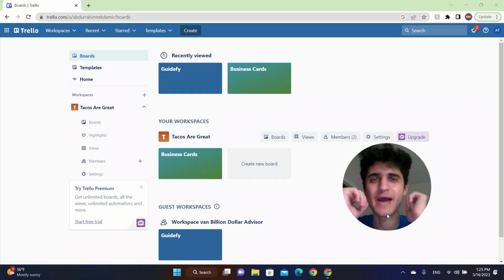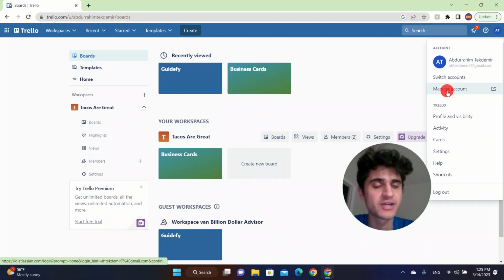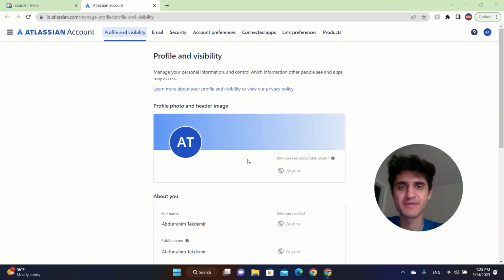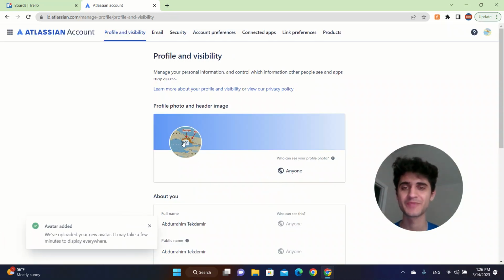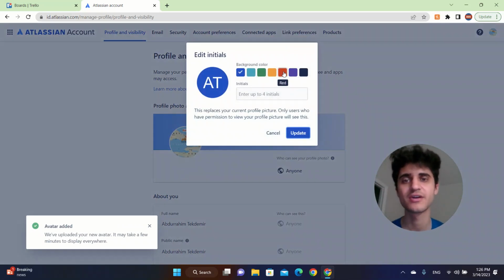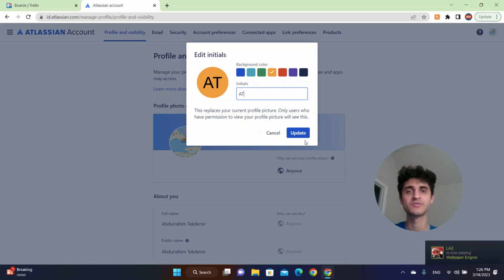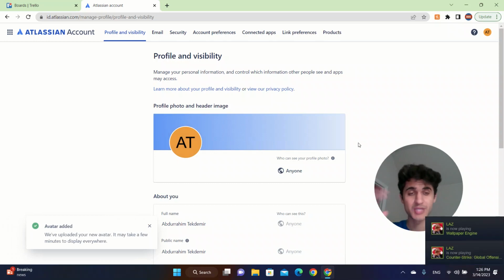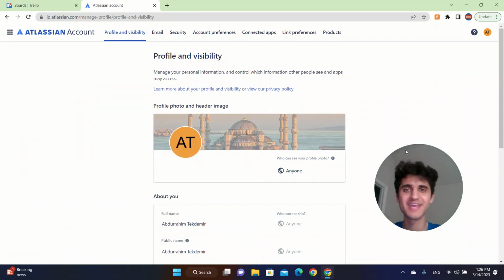How To Change Profile Picture in Trello 2O25 - Fast & Easy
In this video I am going to give you a tutorial on the topic: How To Change Profile Picture in Trello 2023 - Fast & Easy. I will explain it in a easy and fast way.

Trello is a web-based, kanban-style, list-making application and is developed by Trello Enterprise, a subsidiary of Atlassian. Created in 2011 by Fog Creek Software, it was spun out to form the basis of a separate company in New York City in 2014 and sold to Atlassian in January 2017.